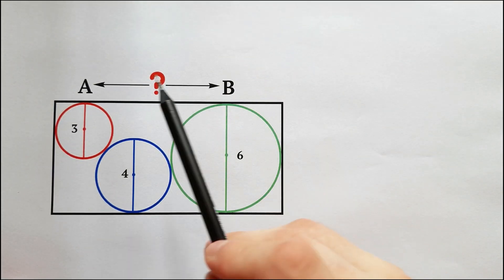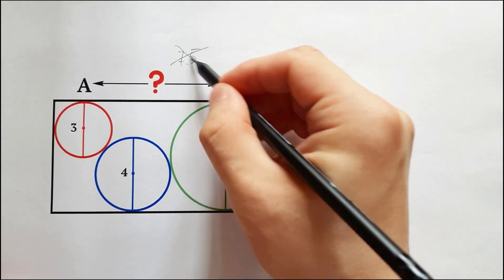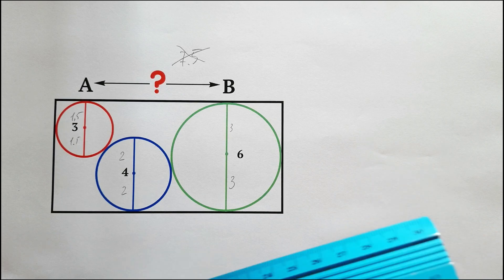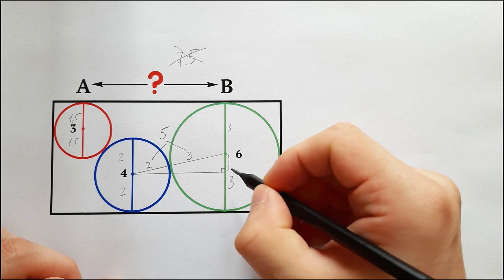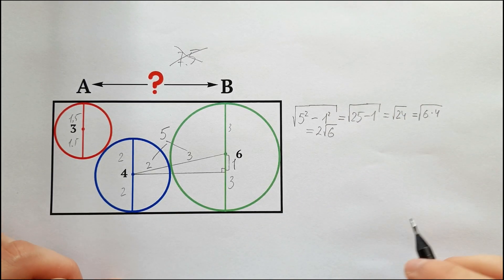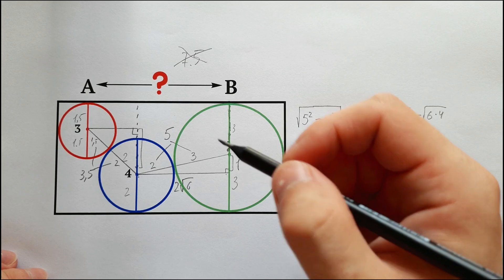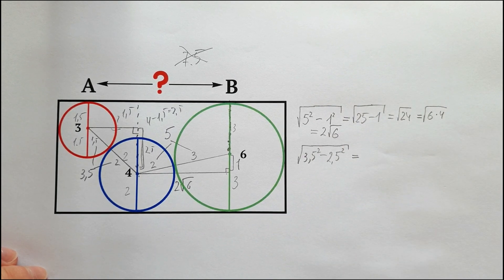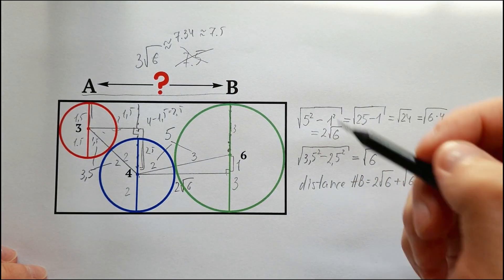What is the distance between points A and B? | Daily Math Practice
There is a rectangle in which there are three tangent circles. The red circle touches two sides of the rectangle, whereas the green one touches three sides of the same rectangle. We also know the diameters of our circles: the red one is 3, the blue one is 4, and the green one is 6.
With this information in mind, could you determine the distance between points A and B within 5 seconds?